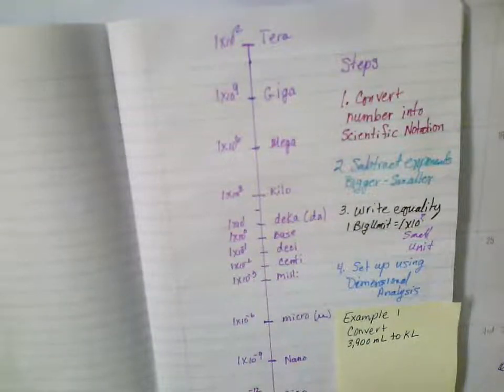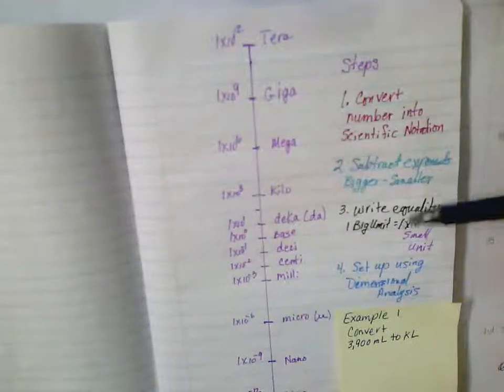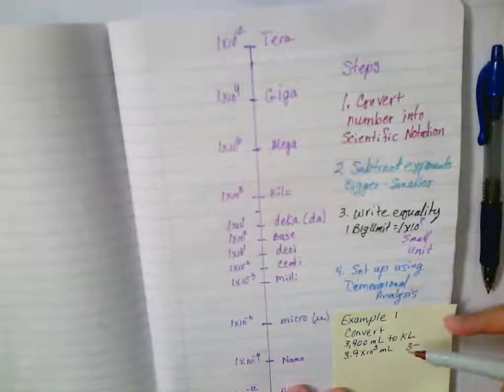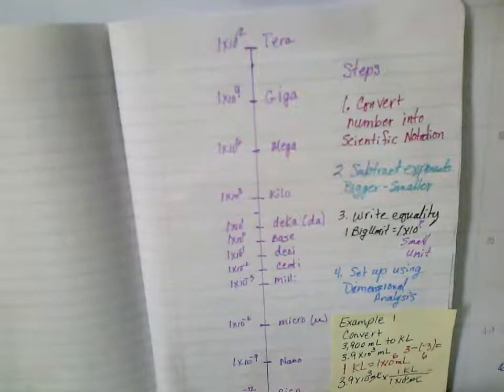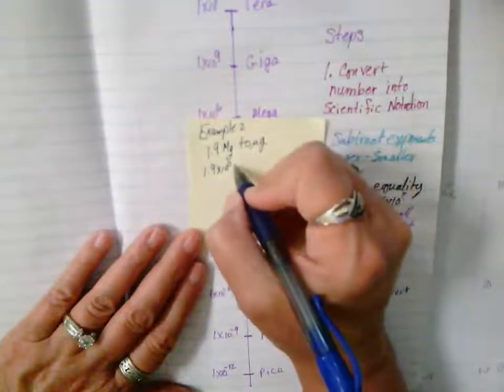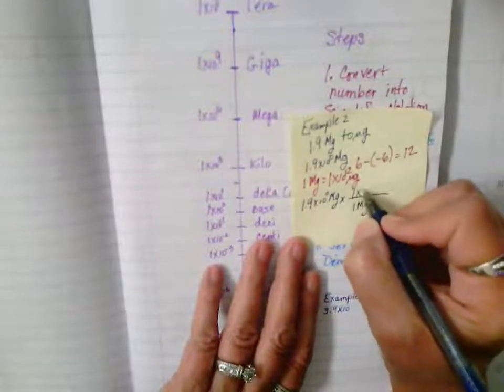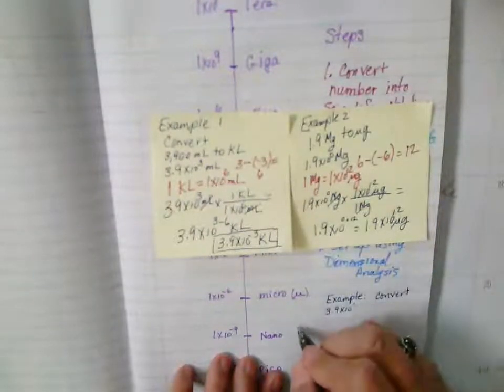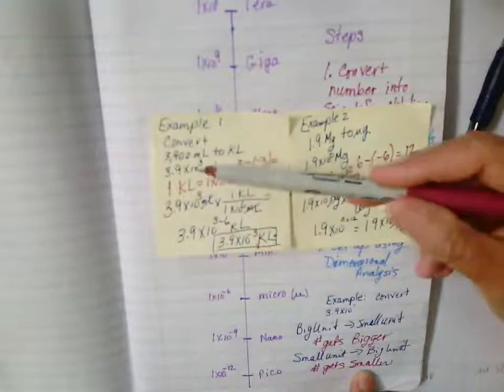Metric Conversions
Practice problems for converting within the metric system.